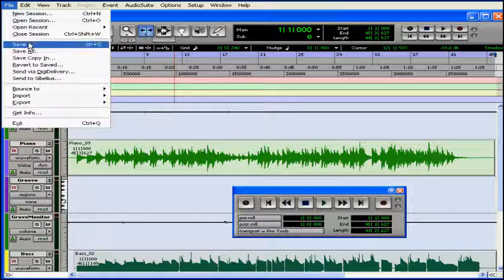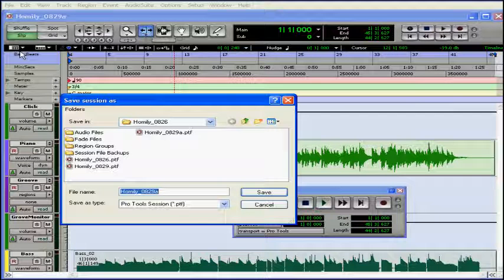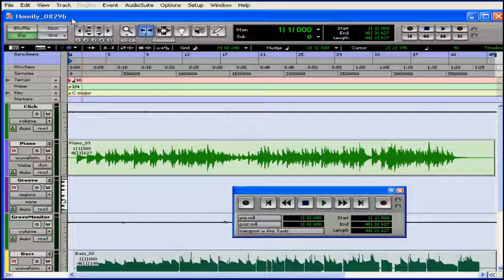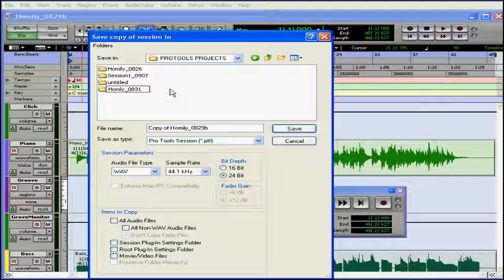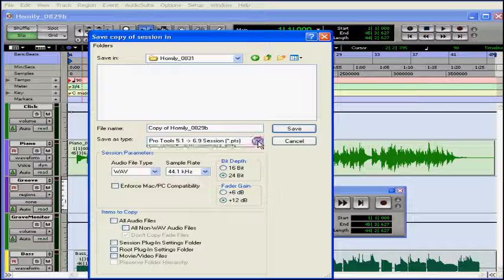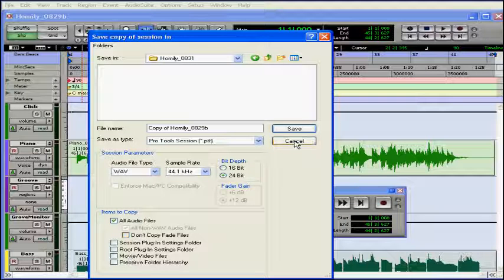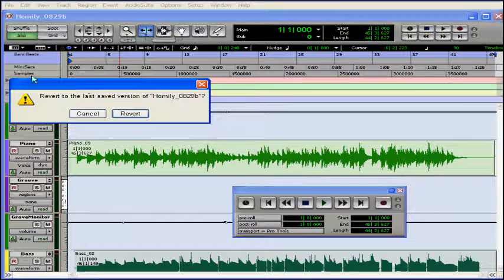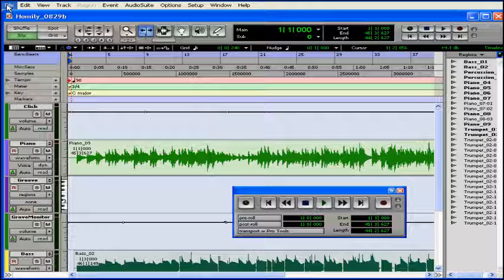Pro Tool Tutorial - Lesson 37: Saving Your Work